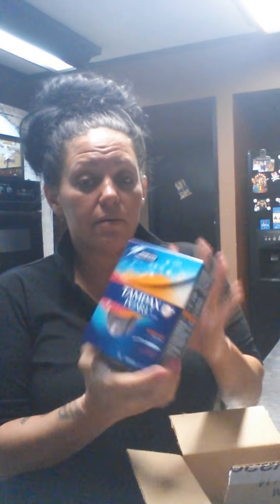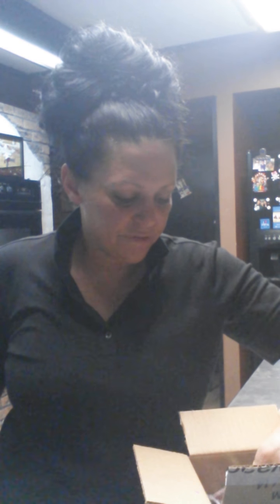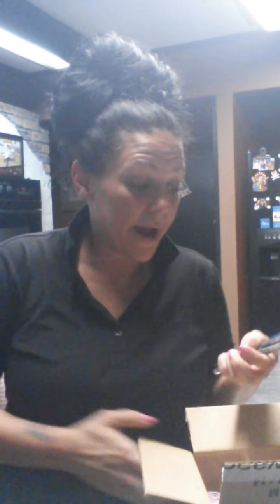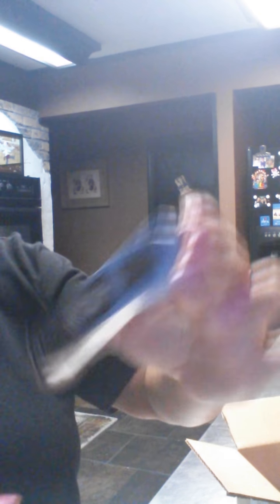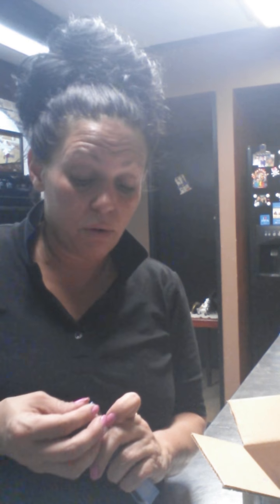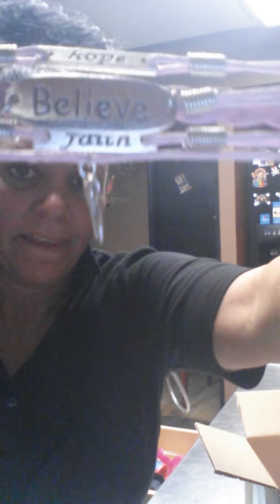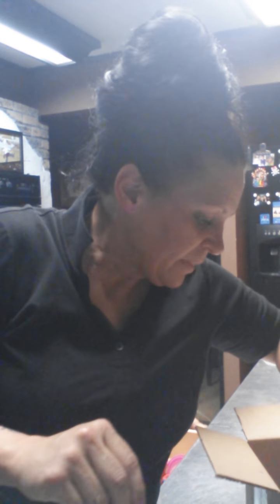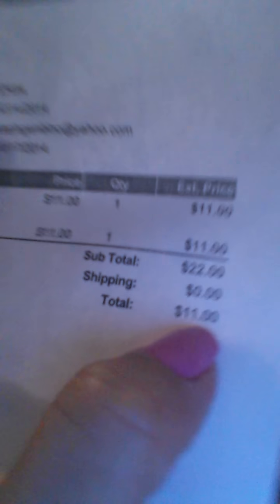Swaag Box October 2014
October 2014 Breast Cancer Awareness Box